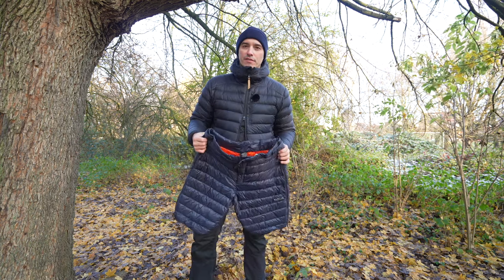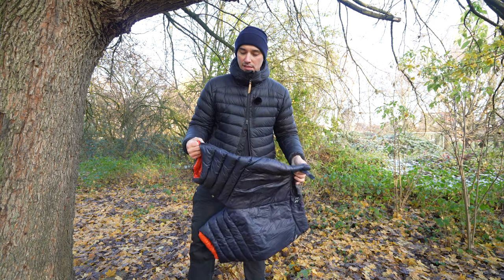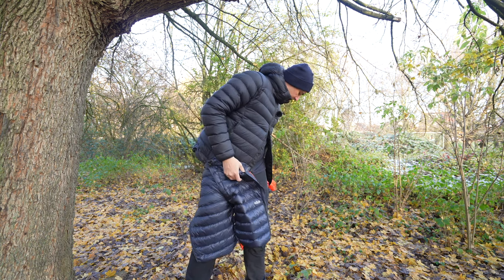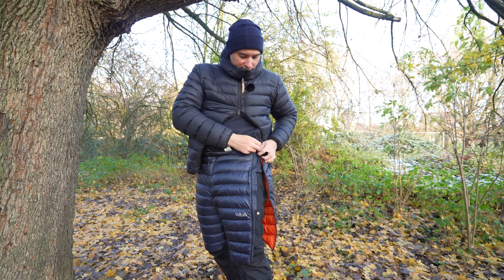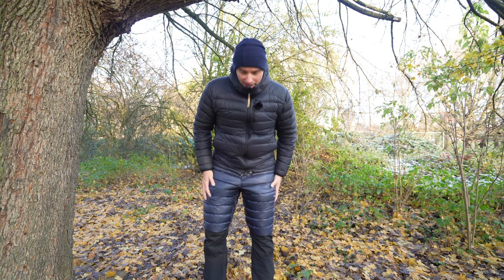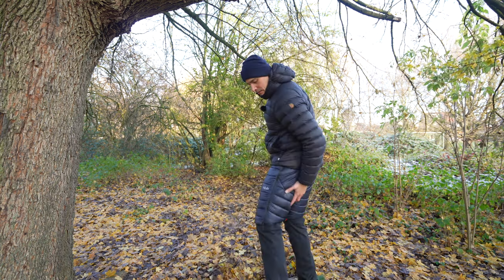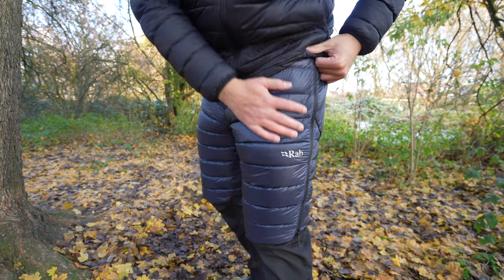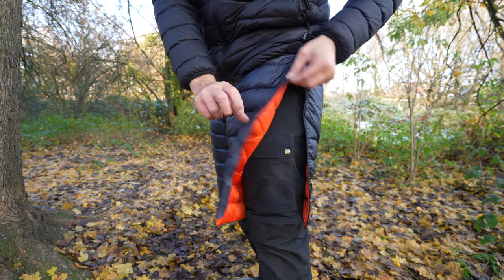Rab Prosar Shorts - Is this the thing you need for winter?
The Prosar Short is built from Atmos™ 10D fabric with 800FP down for a weight of just 266g. Packable and lightweight for the easiest possible carry when climbing a rock face or skinning uphill. The ergonomically shaped hem and fully adjustable waistband ensure a comfortable fit. Full-length YKK® side zips enable you to pull them on over ski tour pants or bulky boots when you reach the summit.

They have resilient Stratus™ synthetic insulation in the seat for added durability. Comfortable, practical, easy to carry and quick to put on, the ultralight Prosar Short delivers protection against wind and cold without the slightest restriction to movement.

The Specifics
Fit:Regular
Weight:266g / 9.4oz
Product Code:QDB-09
Atmos™ lightweight ripstop nylon outer is soft and packable
Fully adjustable waistband for ultimate comfort and ease of use
Stratus insulation on seat
Full length side YKK® zips for ease of use
Ergonomically shaped hem for active use
Main Fabric: Atmos™ 10D nylon, 28g/m², with DWR
Lining: 10D nylon, 28g/m²
Insulation: 800 fill-power European goose down with Nikwax hydrophobic (water-resistant) finish. (60g Size L)
Composition: 100% polyamide outer with 100% polyamide lining
Stuff sack included